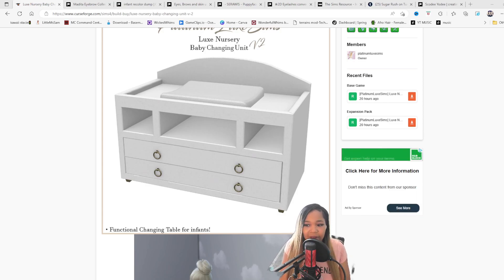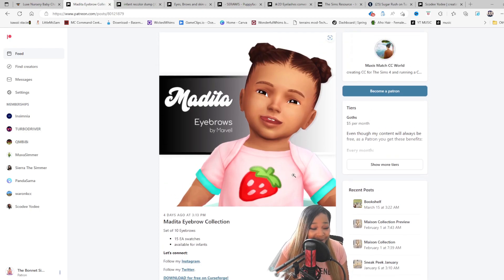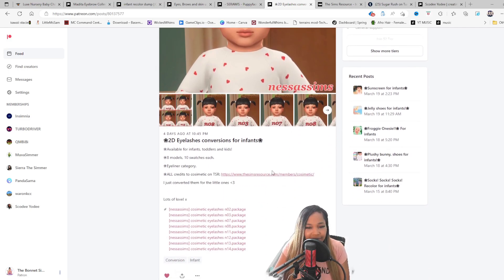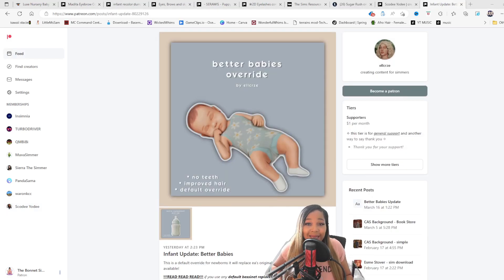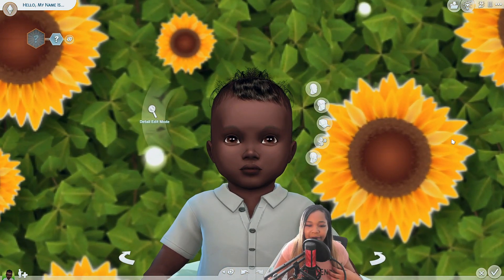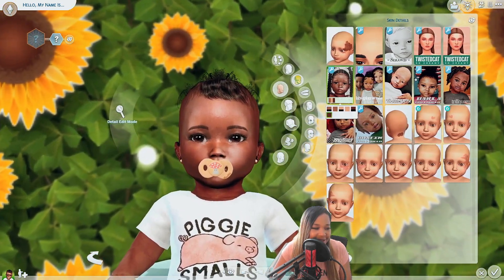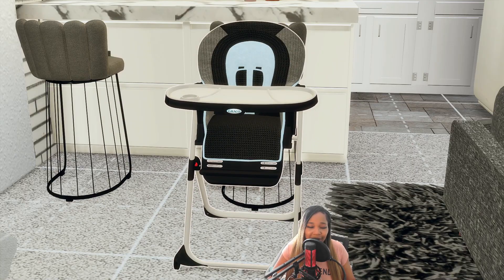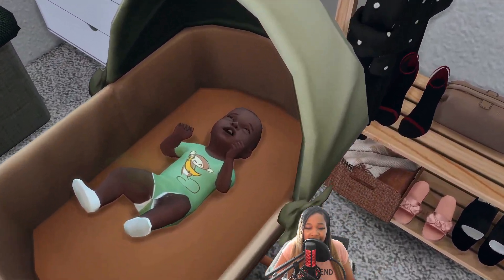Sims 4 Infant CC Showcase: Must-Have Mods for Baby Lovers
🎁Click Me🎁

✨Socials✨

🛑LINKS MENTIONED🛑

✨Equipment✨

🎥OBS Studio

🎬Kdenlive

🎤Hyper QuadCast

Computers SPECS:
Case: iBUYPOWER Trace 4 MR Mirror Finished Tempered Glass ARGB
Processor: Intel® Core™ i5-10400F Processor
Video Card GeForce RTX 2060 - 6GB GDDR6 (VR-Ready)
Storage: 1 terabyte hard drive